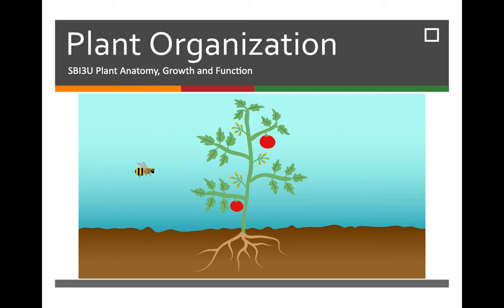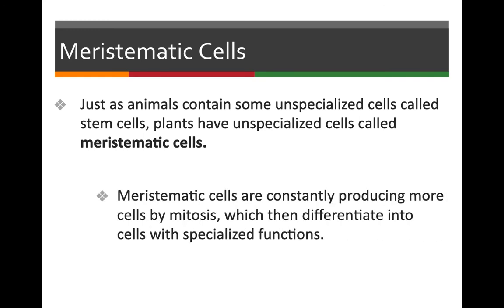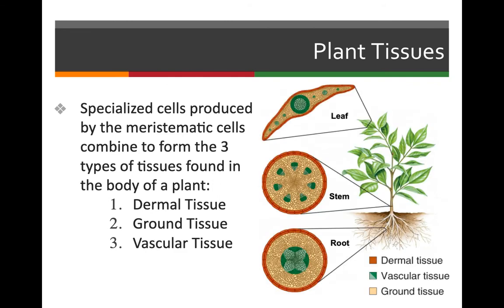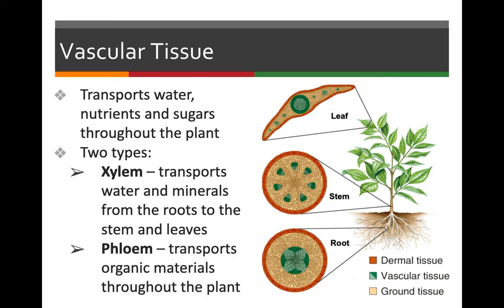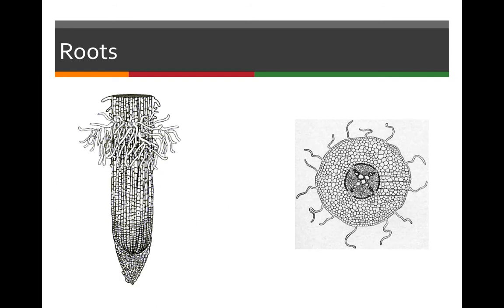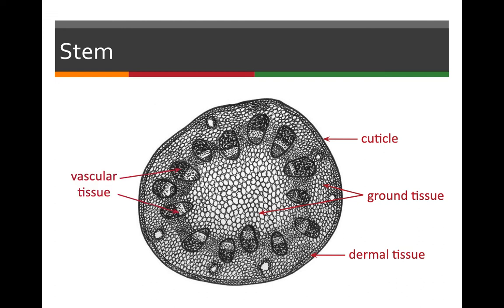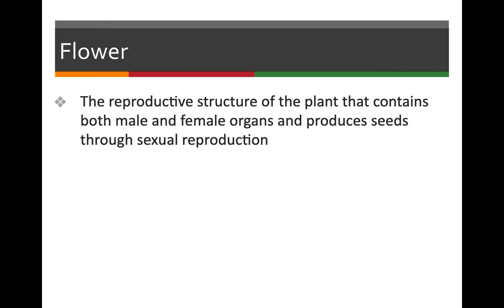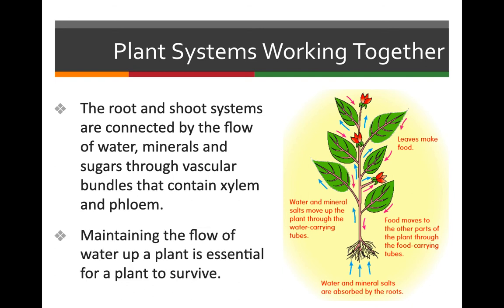Plant Organization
A discussion of the cell-tissue-organ-organ system structure of plants.